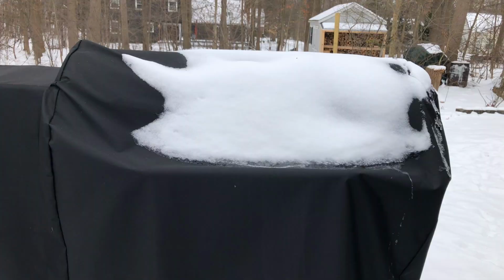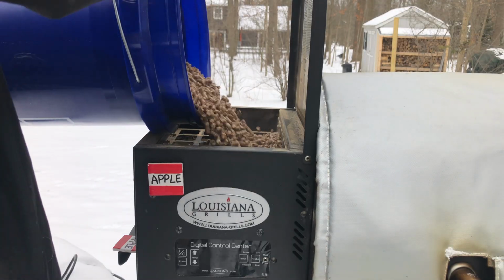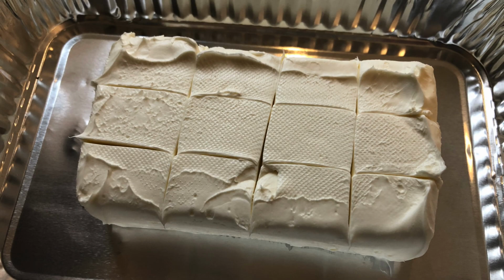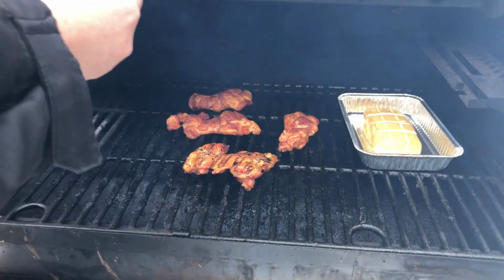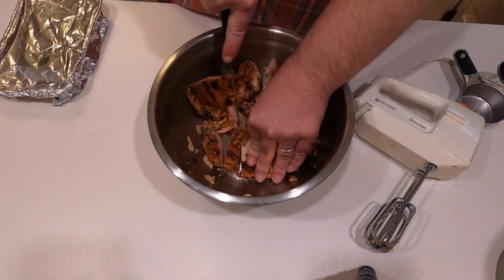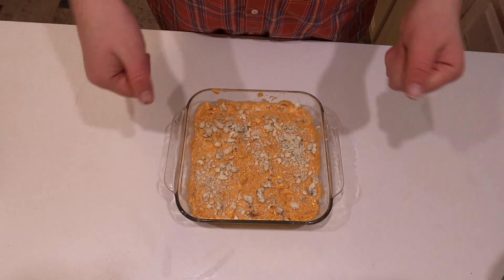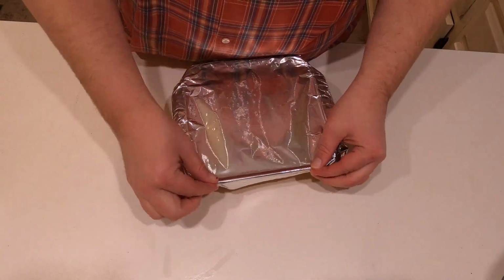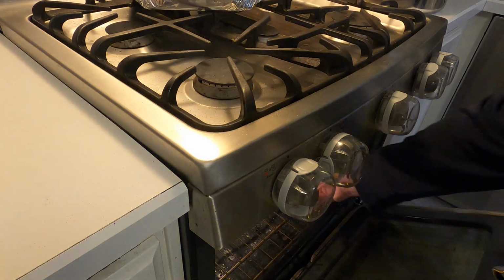SMOKED Buffalo Chicken Dip - Frank's Red Hot - Super Bowl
I this video I make the traditional Frank's Red Hot Buffalo Chicken Dip recipe, but with a smokey twist. Smoked chicken thighs and smoked cream cheese are added to give this recipe some added depth.

Both the cream cheese and the boneless skinless chicken thighs were smoked at 250 degrees with apple pellets for 1 hour. Put you favorite rub on the thighs before smoking. score the top of the cream cheese so it can expand on the smoker.

Dave's Sweet Heat Rub
½ cup brown sugar
½ cup maple sugar (Substitute White Sugar
¼ cup smoked paprika
1 tablespoon garlic powder
1 tablespoon chili powder
1 tablespoon ground black pepper
1 tablespoon cayenne pepper
1 tablespoon salt
1/2 tablespoon onion powder
2 tsp cinnamon

Weber chimney starter
Weber Genesis (Copper)
Weber Kettle Grill 22”
Thermopro TP-0S8
Extra Long Tongs

Email - davesohiobbq at gmail.com (Use “@“ sign instead of at)

Music
All music provided via youtube’s free music library